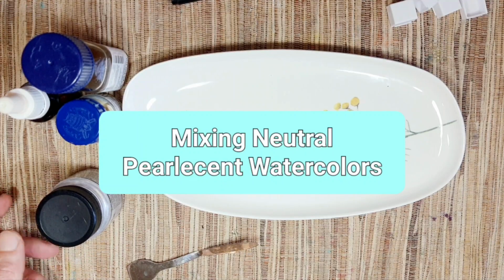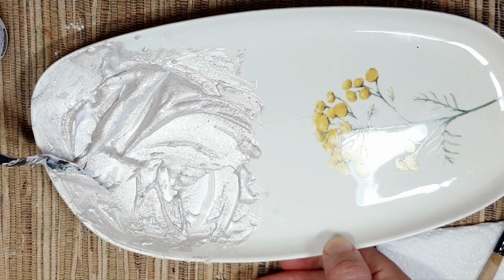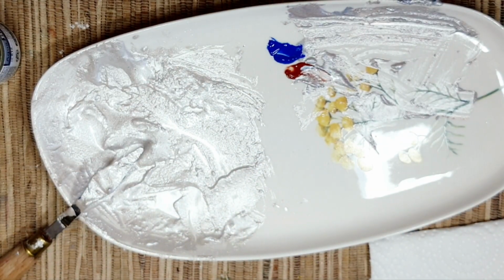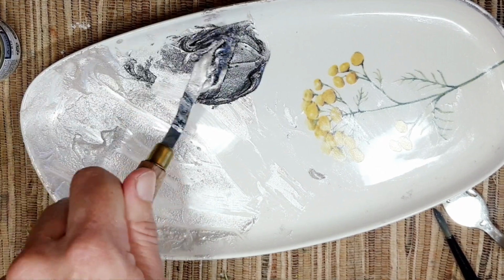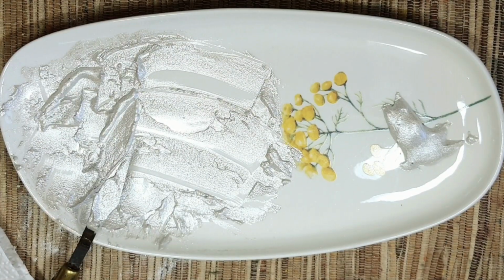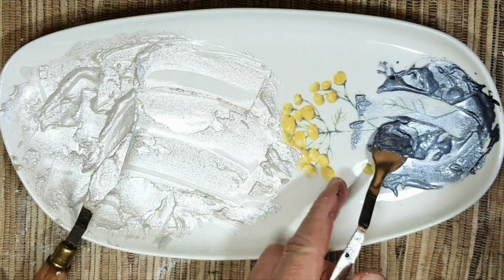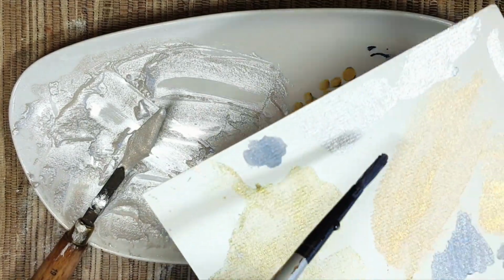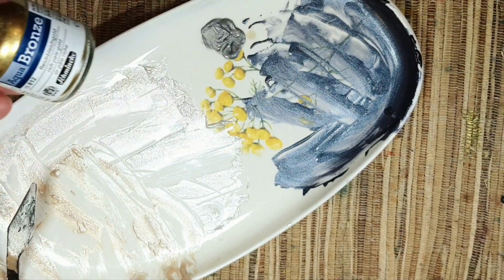Mixing Neutral Pearlecent Watercolors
Hello everyone,🌸

Today we will create neutral pearlecent watercolors with Pearlecent White pigment powder and Daniel Smith watercolors.

I love neutral colors! And they are very important in painting. The colors of twilight, the earth, buildings, shadows and all natural colors are these neutrals. And I like to combine them with Pearlecent White, especially when painting twilight landscape paintings.

Best wishes🌻,

Ifat flower

My Instegram:
Ifat Flower